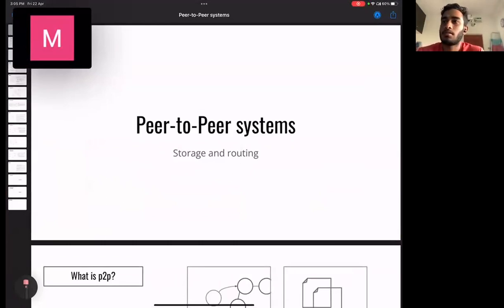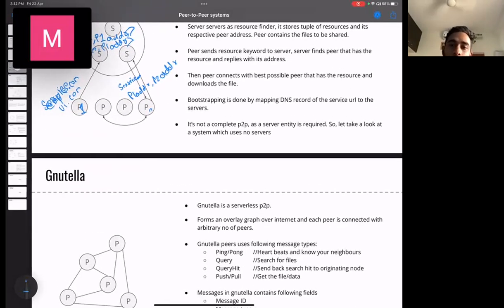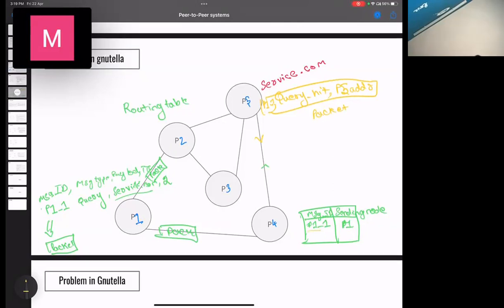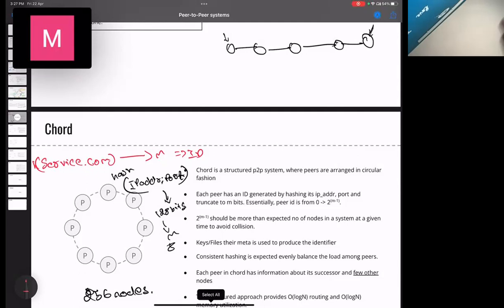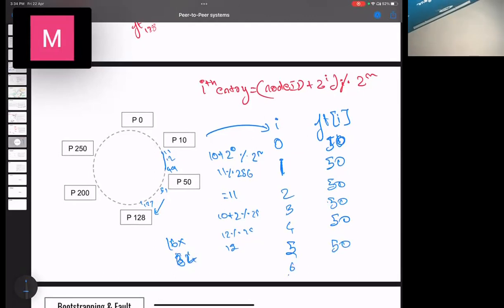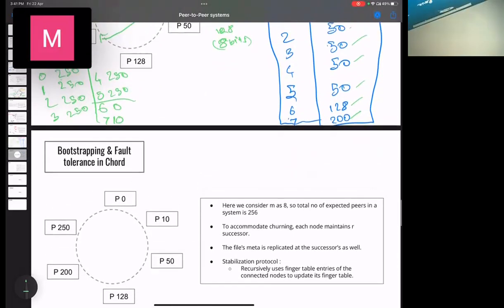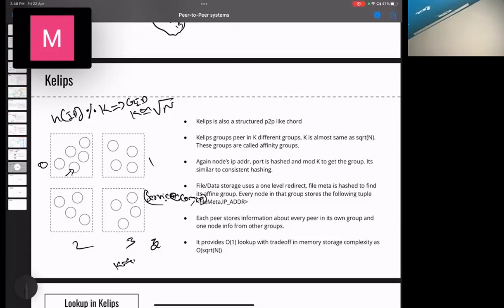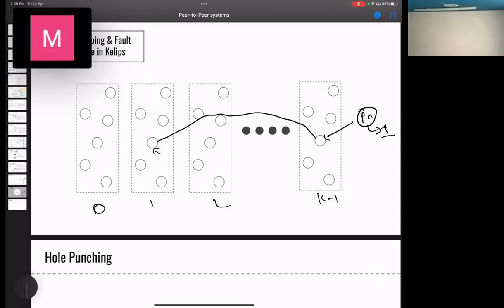Peer To Peer Systems